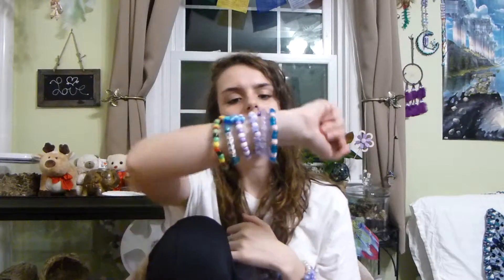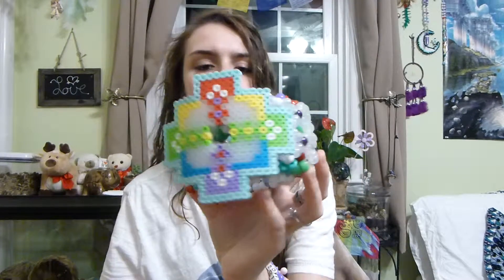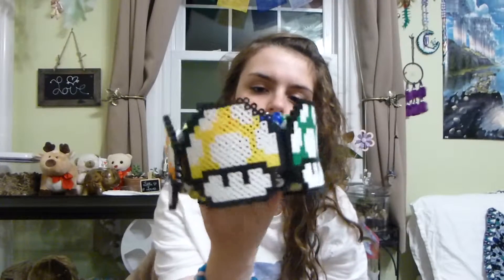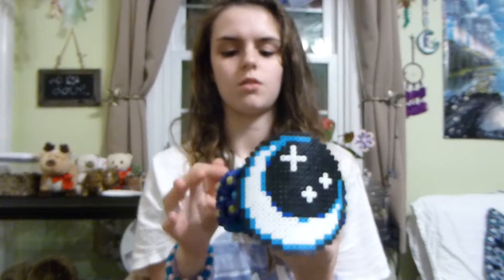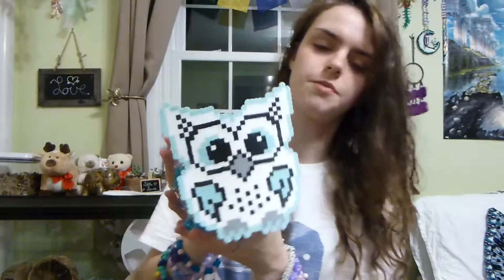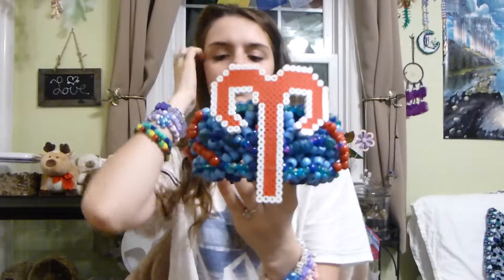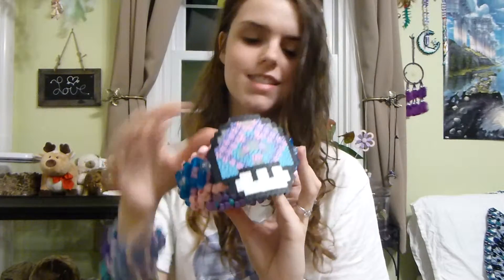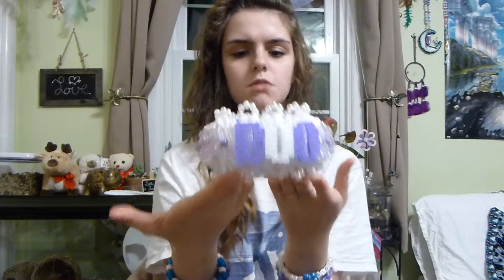My Kandi Collection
This is not my full Kandi collection these are just my favorite cuffs that I've made :D!! Thank you all so much for watching! Enjoy xxx ~Catherine